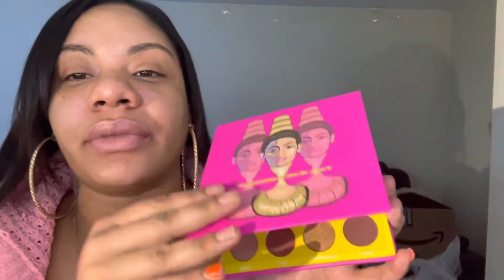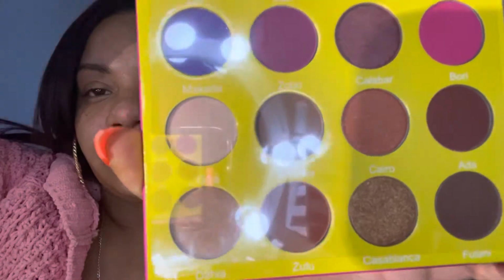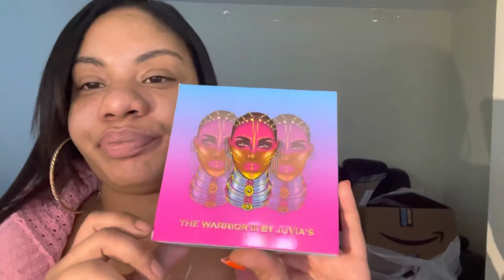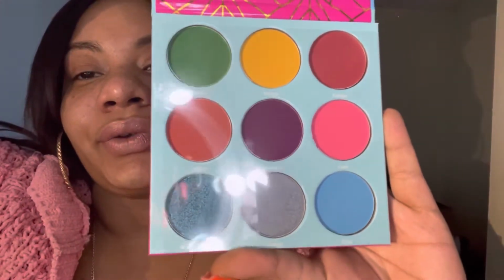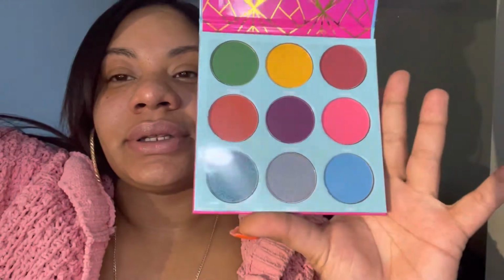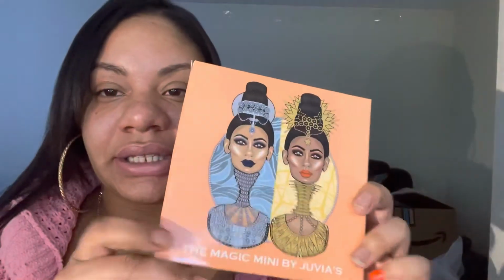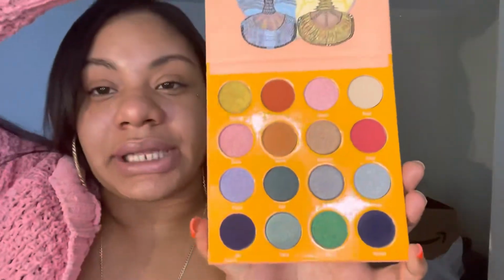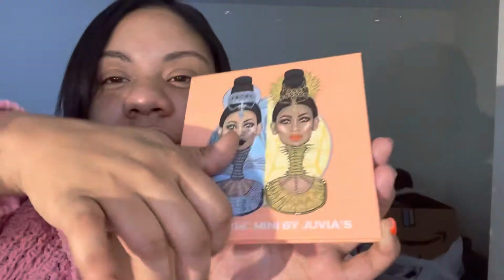Juvias Place Unboxing| Gender Reveal Inspired Makeup Tutorial!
Thank you to all my beautiful  supporters !!